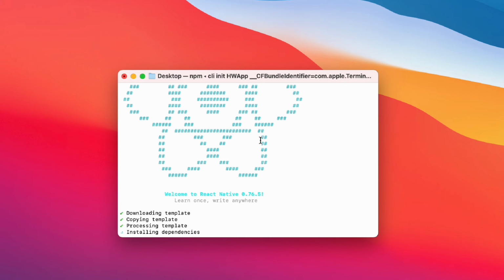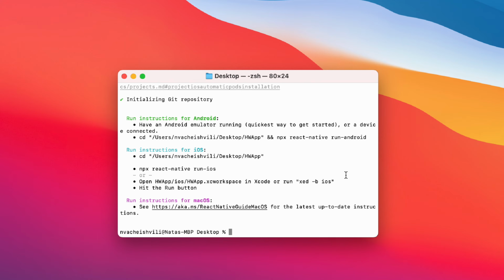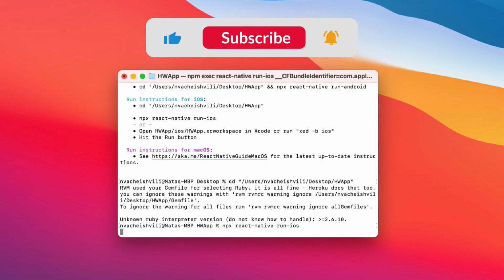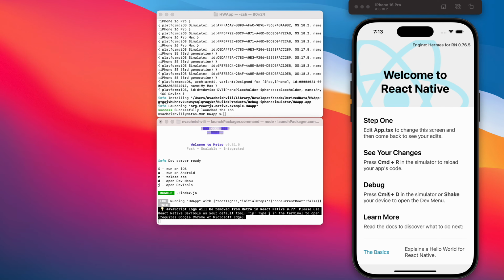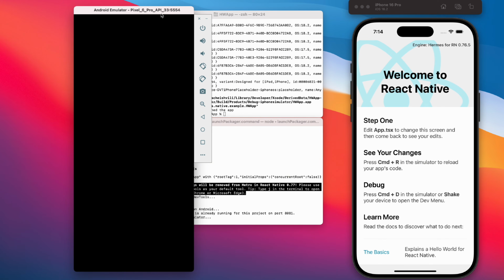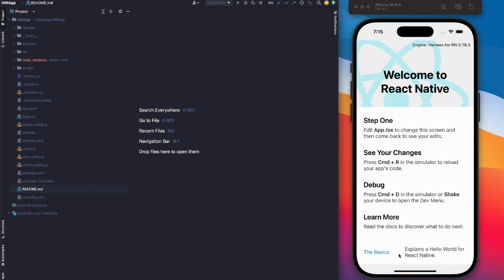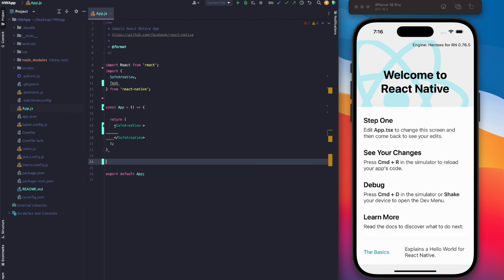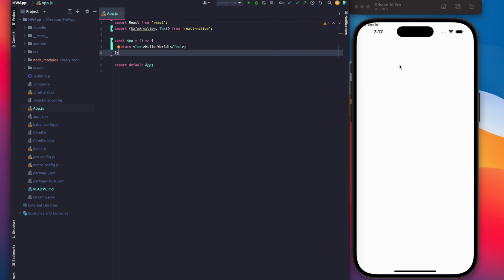How to Create React Native Application (CLI) [2025]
Get ready to become a React Native expert with this exciting course! 🎉 Whether you're a beginner or have some programming experience, join me, Nata, as your instructor on this comprehensive journey. 📚👩‍🏫 We'll dive deep into React Native, covering everything from basics to advanced concepts. 💪💡

In this newly created course, you'll benefit from the latest technology and learn by writing code together with in-depth explanations. 🖥️🔍 Quizzes and assignments will help you assess your progress, and bonus sections will enhance your skills in JavaScript, React concepts, and styling. 📝✨

We'll cover all the key aspects of React Native development, including components, styling, Redux, authentication, payment systems, and navigation. 📱💼 By the end, you'll be able to create modern, scalable applications for both Android and iOS using a single code base. 🌐📱

But it doesn't stop there! We'll also guide you through automating the process of uploading your apps to Google and Apple Stores. 🚀📲 Build a portfolio filled with high-quality, modern applications that showcase your skills to potential employers or clients. 📁💼

To ensure a seamless learning experience, make sure you have macOS as your operating system if you're new to React Native. 🖥️💡 Join me on this incredible journey and level up your mobile development skills! ⚡📚👩‍💻